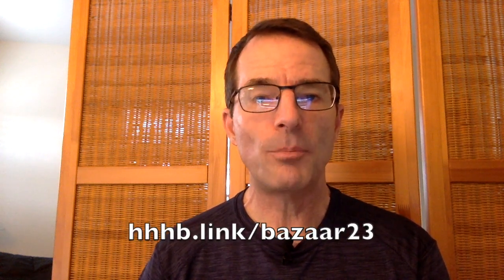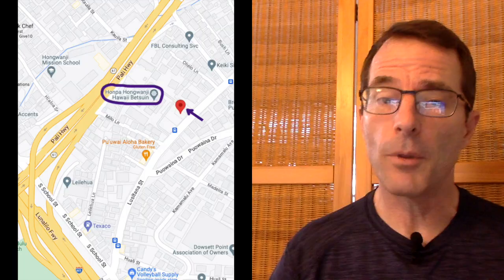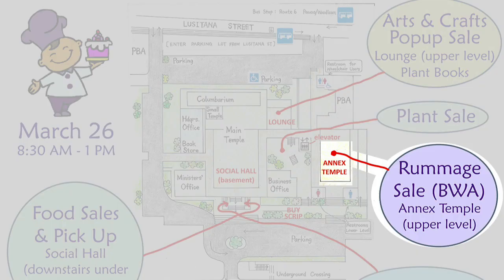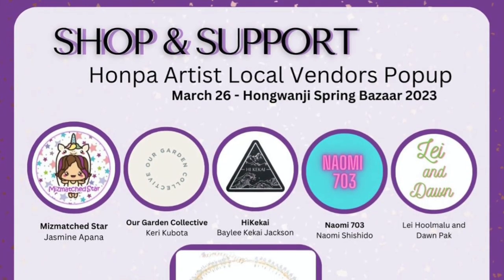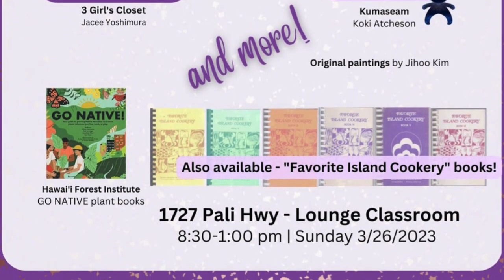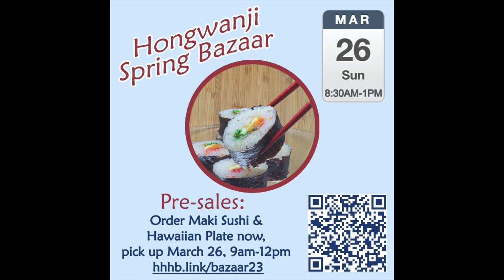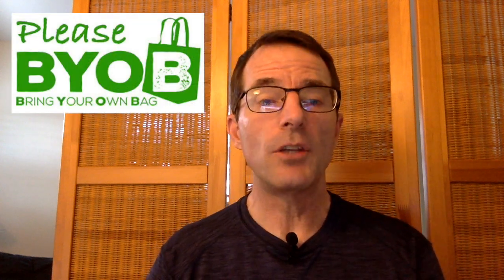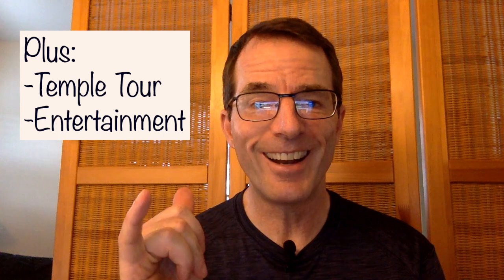"How to Bazaar" -- A Brief Video Guide to Hongwanji Spring Bazaar 2023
[UPDATE: Mahalo to all who attended our Spring Bazaar and to all who helped organize, promote, and manage the event!! It was a big success with some good feedback to go over in our event team's debrief session. The rummage sale was very popular, and the smaller space did mean longer lines -- we thank you for your patience and will consider how we might address this issue for next time! Returning this video to unlisted.]

an for Info and tips to help you get the most out of Hongwanji Spring Bazaar 2023, to be held Sunday, March 26, from 8:30 a.m. to 1 p.m. Your guide is temple board member David Atcheson. The event location is the Honpa Hongwanji Hawaii Betsuin temple on Pali Highway near School St. in Honolulu.